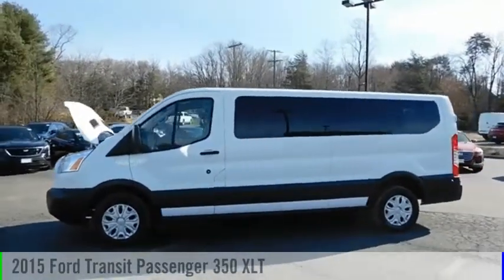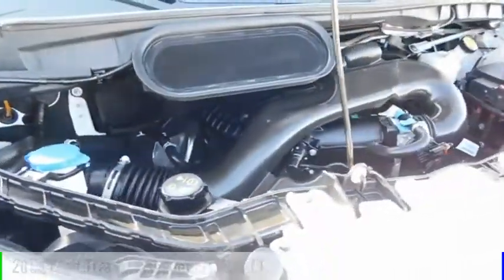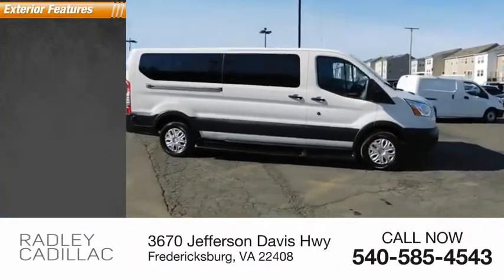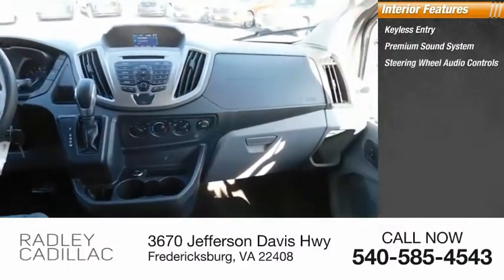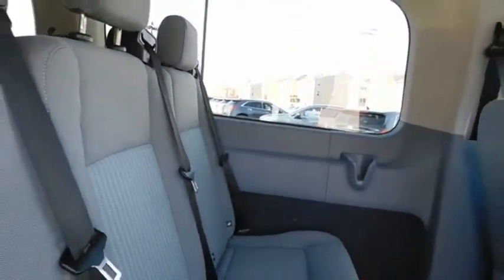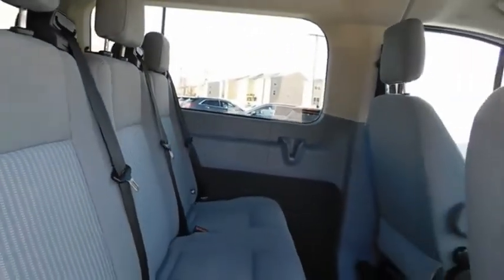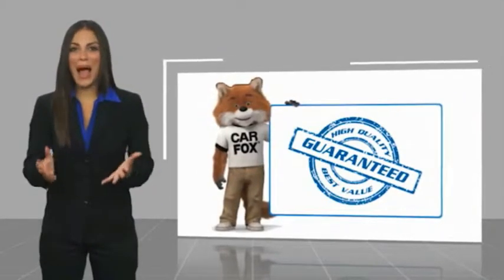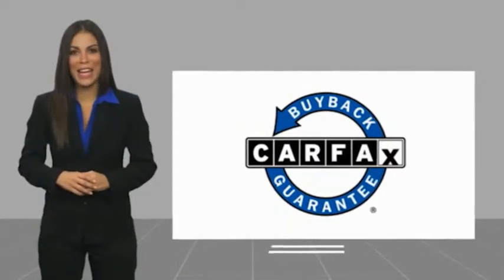2015 Ford Transit Passenger 350 XLT CGP9042A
2015 Ford Transit Passenger 350 XLT

Radley Cadillac
3670 Jefferson Davis Hwy